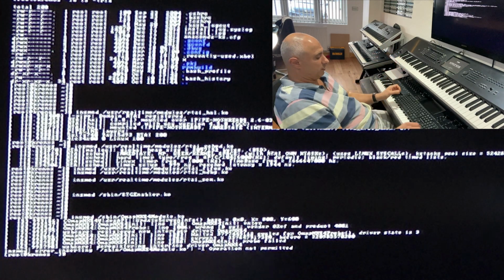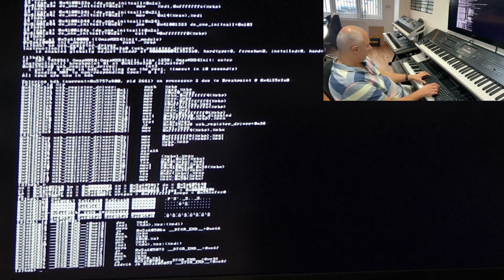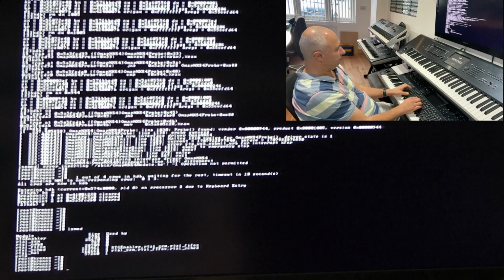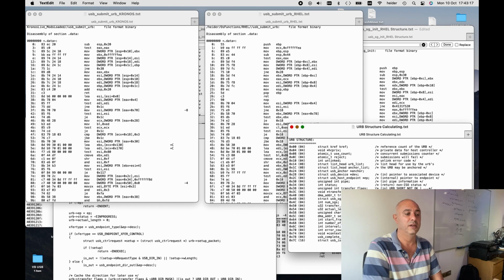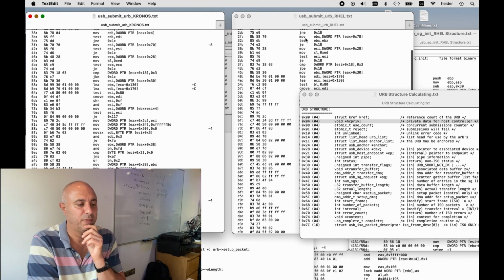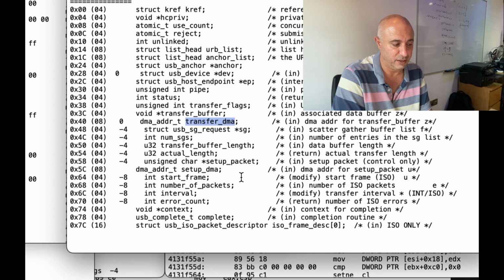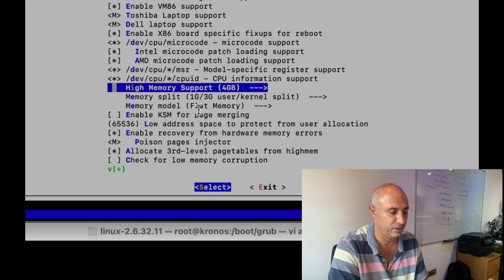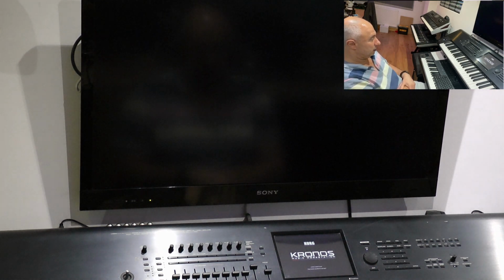Kronos Hack 04 - Omap Probe fix and the Initial Communication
Hello everyone, thank you for your nice wishes, I am fine, had a hard time post surgery/operation where I had to spend about 8 hours in hospital due to some complications, now all ok, back trying to fire on all 4 cylinders,... getting there... (taking baby steps)

I've spent about 4 days working on the Kronos, I progressed a lot further than what you are seeing now, I got carried away trying to fix it all up, but then thought "how long is a piece of string?" I decided to stop, take a step-back and do this video to show one of the problems and what's been done to resolve. The time I spent was also to analyse OS functions and structures to workout the differences between my OS functions/structures and the ones compiled by Korg.

Please note that I am (we are) permitted by the Open Source Linux / GPL license to create, modify, update, delete and reverse-engineer any of the operating system functions and procedures, this video and all other videos relating to the Kronos does exactly that. In other words; I am not breaking any legal/laws when my videos are only working on Linux Open Source functions. If you are Korg watching this, then please also note that the same functions my videos are referring to has already had their source code shipped to all users by yourselves on the original Kronos DVD inline with the GPL license, therefore reverse engineering these functions is NOT illegal and does not break any copyright laws.

I just wanted to make that absolutely clear.

This video is a continuation to Kronos Hack 03 whereas it showed a problem with the probe function and a failure in registering the driver, I go through the full details on what went wrong, why, and what's been done to fix these.

The video also shows that we are now established our initial communication with the OMAP device, we read that it's reporting 88-Key, serial numbers, config registered and IDs, furthermore when installing the driver we now get the LCD screen to flicker which is great.

As I said earlier, I progressed a lot more than what's on this video, I am now on the CPU task registers working out the structure variations (similar thing but fixed a lot ore structures).

I said it on the video; it's getting to a point where it might be a waste of time trying to change the system to suit the 32-bit structure... I am planning something else, will work on it, but it requires plenty of time, because of that, it might be a while for the next video to come out, however, I promise something good will come out of all this.

Thank you for your time and for your interest in my work, remember, I don't get paid to do this which is why things takes more time sometimes.

Cheers,
Heider